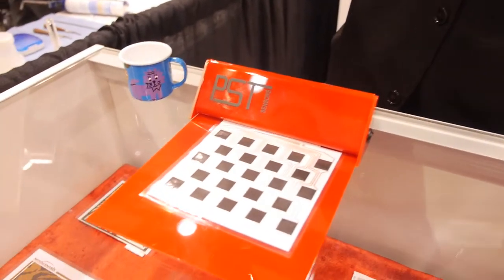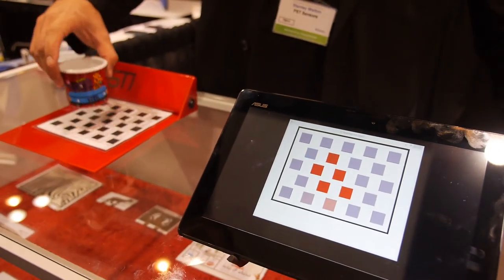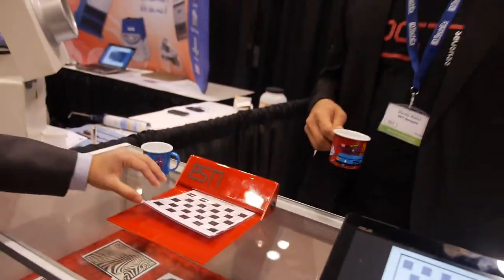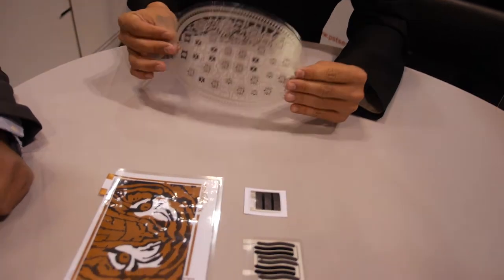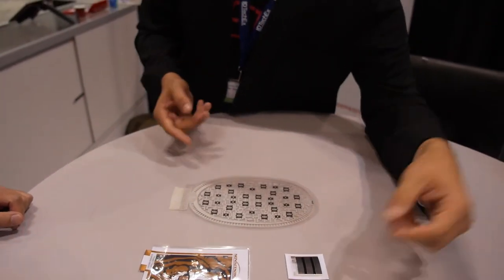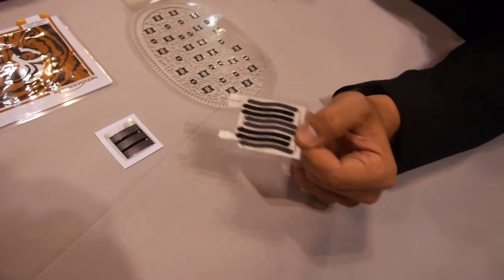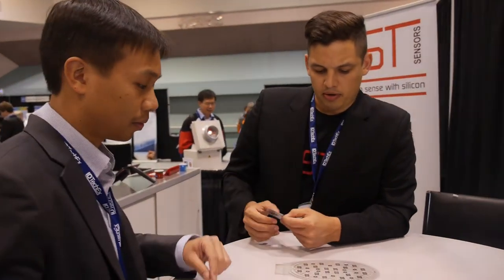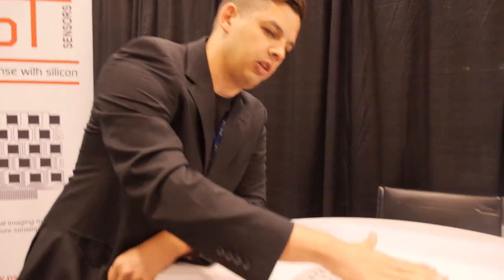Printed Flexible Temperature Sensors from PST Sensors, interview with IDTechEx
PST Sensors (pty) Ltd is a spin-out of the University of Cape Town NanoSciences Innovation Centre. It is positioned as a technology solutions provider, and works with its partners and customers to produce integrated temperature sensing and printed electronics products. Both its printed silicon technology and temperature sensing technology have received industry awards. PST Sensors has R&D facilities in Cape Town and offices in Cape Town and London.

Printed Electronics Europe 2015 will take place in Berlin April 28-29th 2015